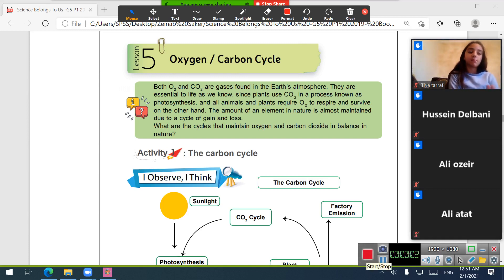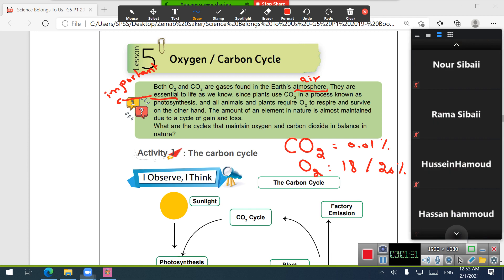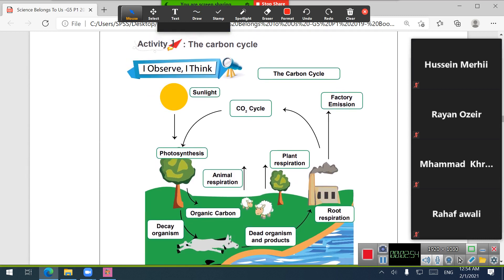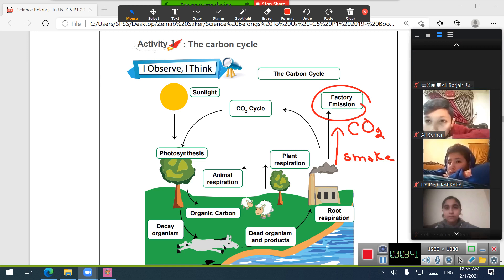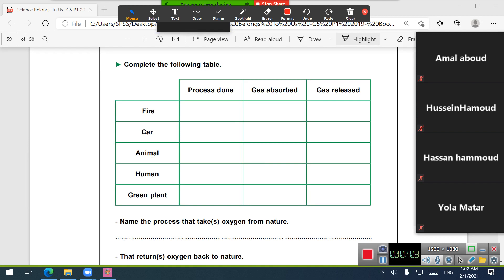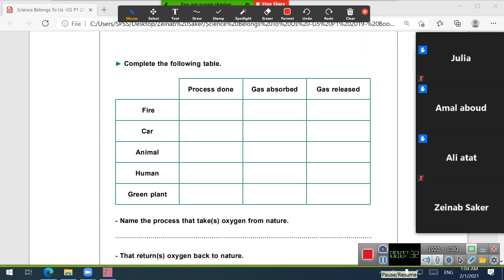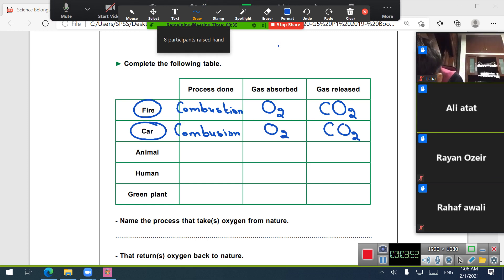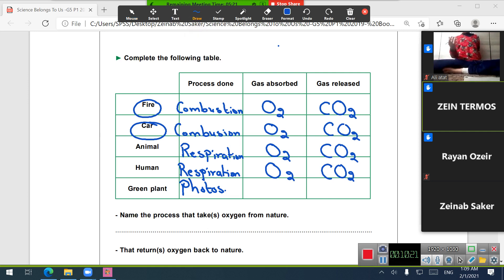Oxygen Carbon Cycle 5B (1 , 2 , 2021)